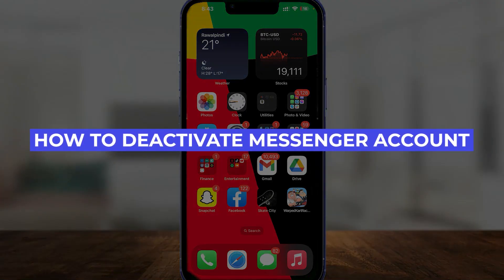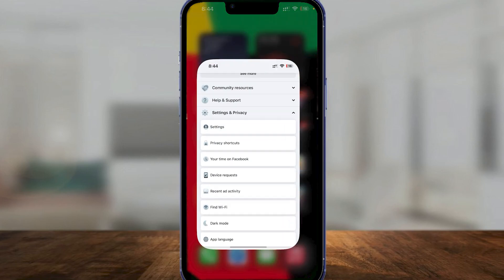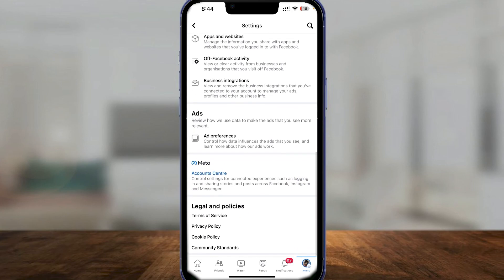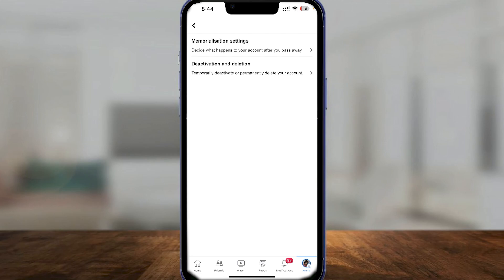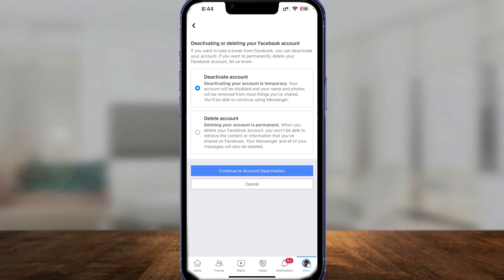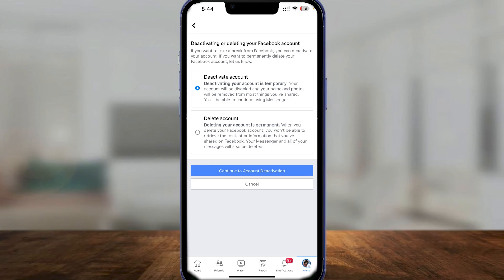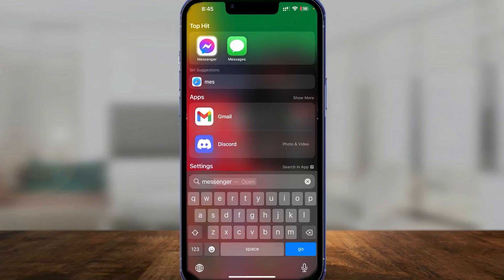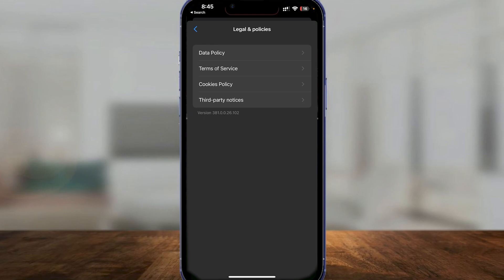How To Deactivate Messenger Account 2023 (Quick & Easy)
How To Deactivate Messenger Account (Quick & Easy)

In this video, You will learn how to Deactivate Messenger Account. This is super easy to do and only takes a few minutes of your time.